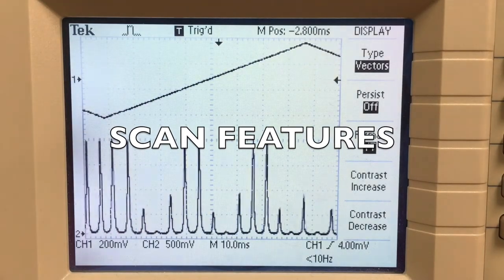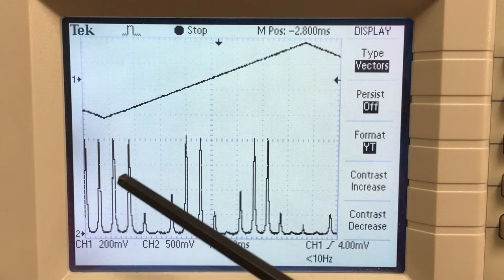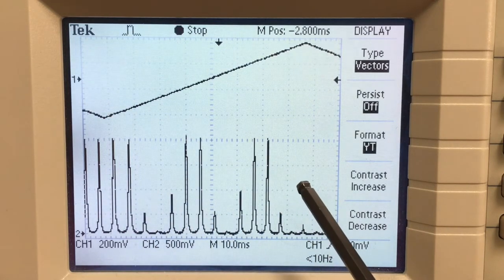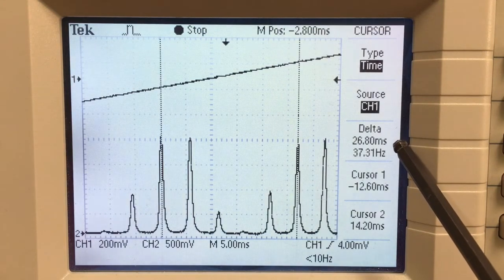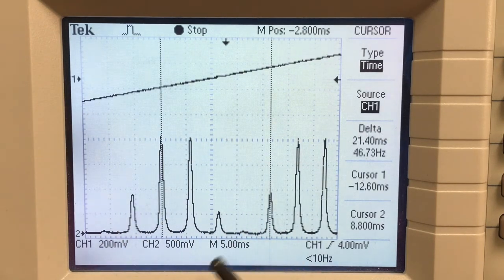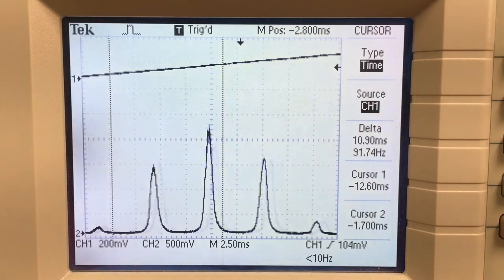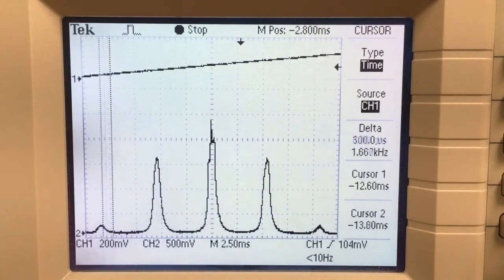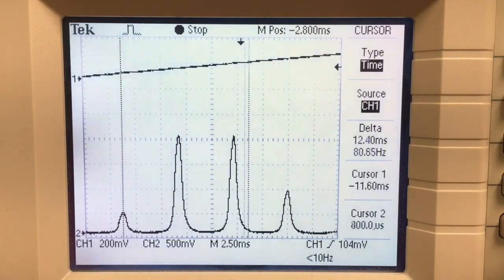Fabry-Perot Scan Features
Part 2 of the Fabry-Perot lab. After calibrating the frequency scale on the FPI, we use it to measure the frequency spacing between the different modes of the laser.